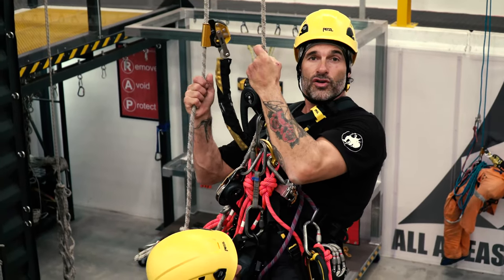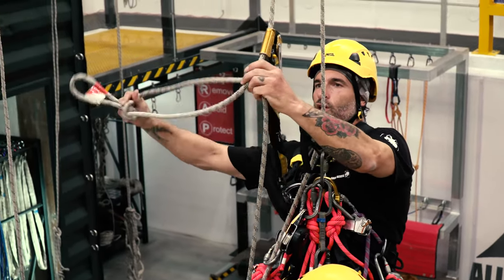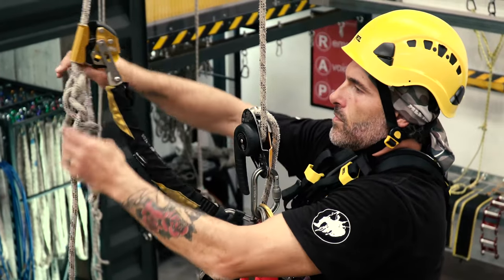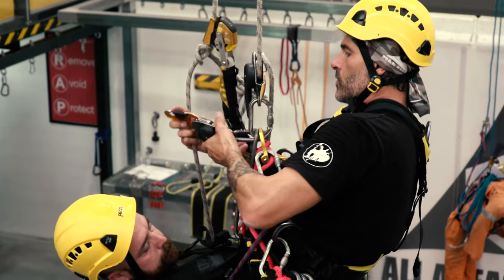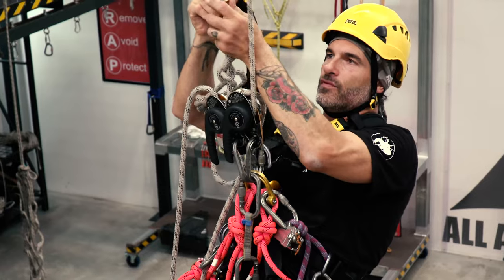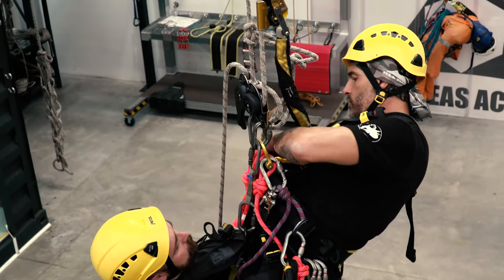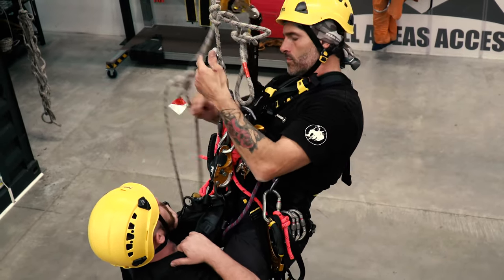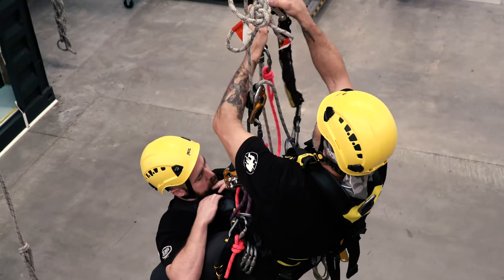L3 Passing knots with casualty